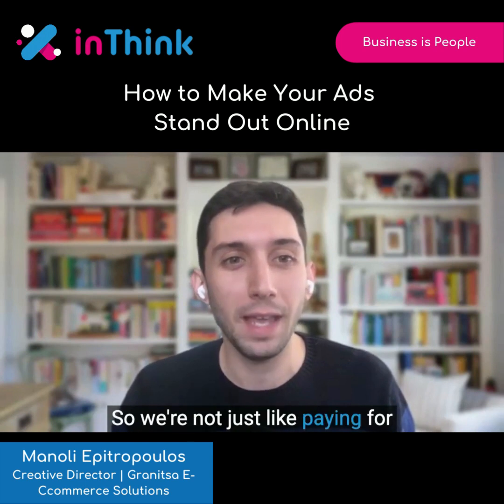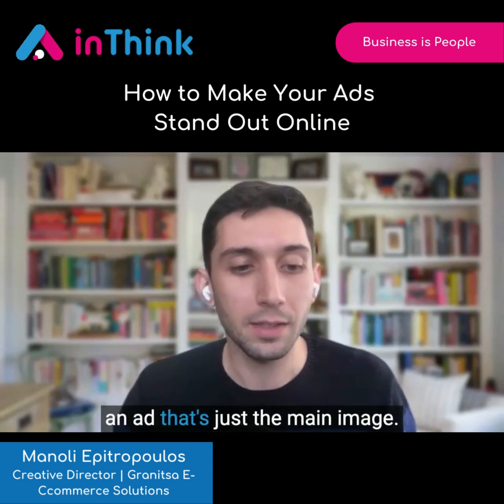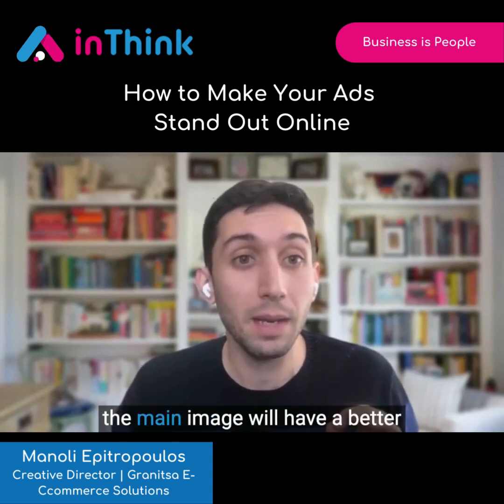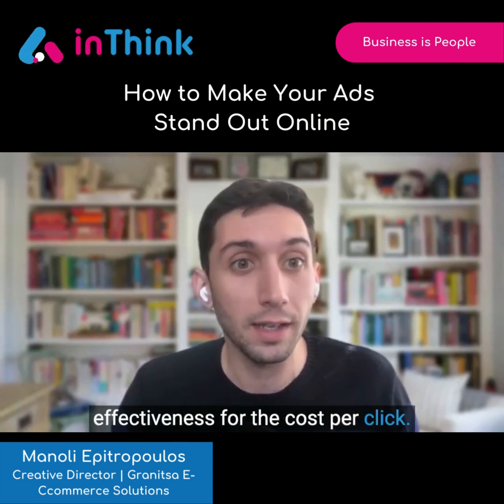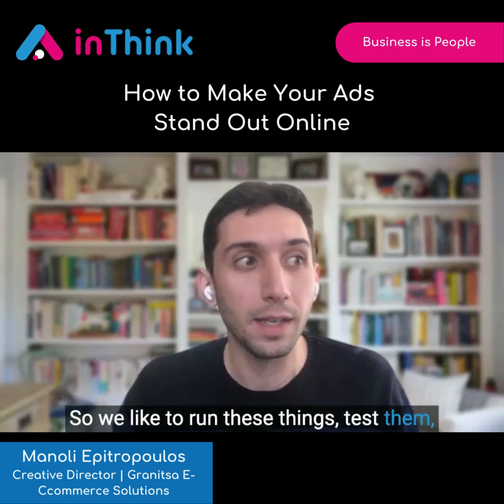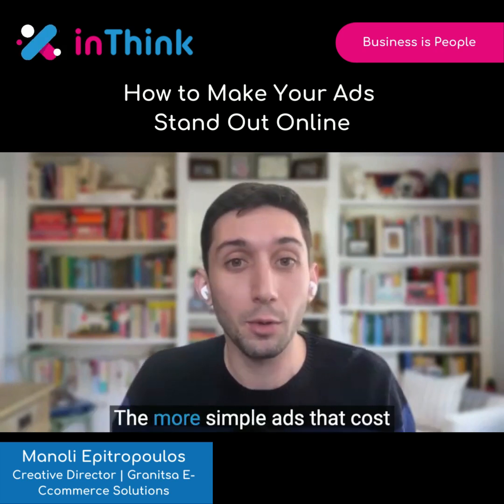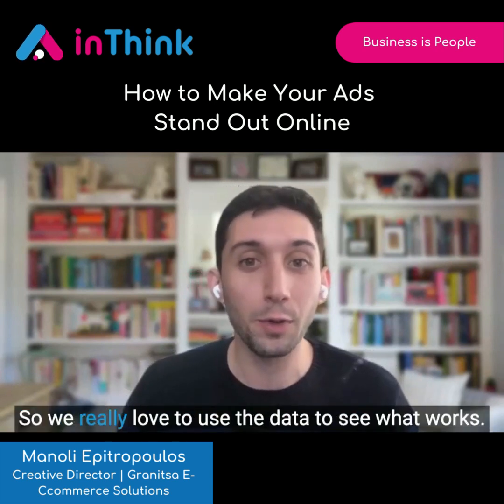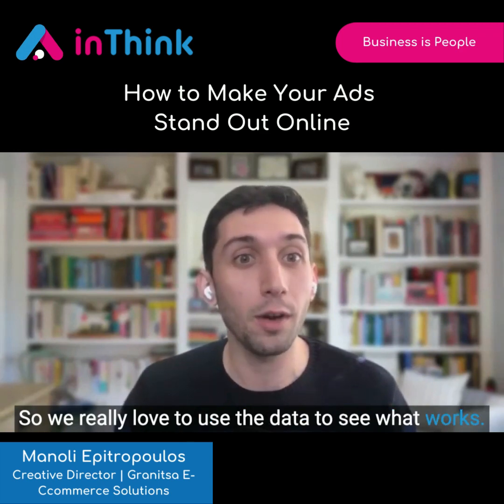How to Make Your Ads Stand Out Online #195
The average customer is exposed to about 4,000-10,000 digital ads each day. 👀

It goes without saying, but that’s A LOT of ads.

So, how do you make yours stand out?

How do you make sure you get noticed through all the noise?

There are different types of ads, and you need to make sure you’re using the right one for your purposes.

This also allows your sponsored ads to run on competitor listings, which is great for your business.

👉Testing

We’ve all heard about A/B tests, but more is more when it comes to testing.

Instead of two, run twenty.

The more tests you can do, the more variables you’ll be able to identify.

👉Don’t Over-rely on Software

Don’t get us wrong - data is extremely important when it comes to advertising.

But it can’t be all you rely on.

Instead of getting hamstrung by your software, remember to factor in human creativity and problem-solving.

After all, the best ads in history weren’t made by a computer.